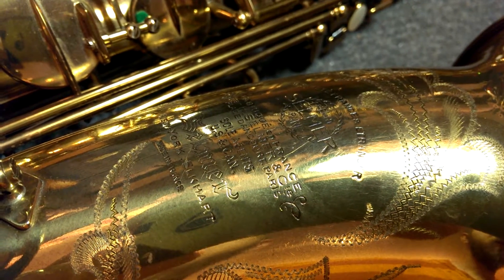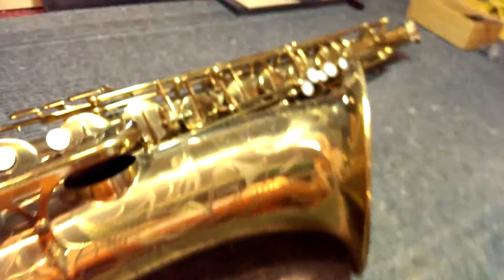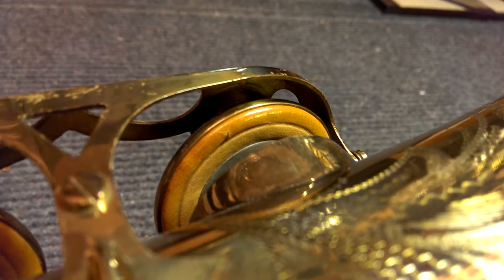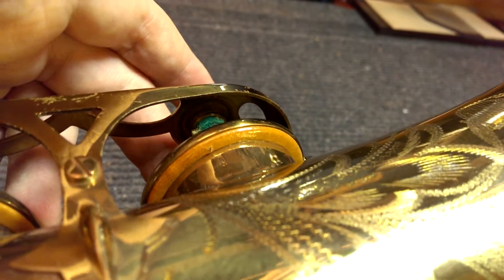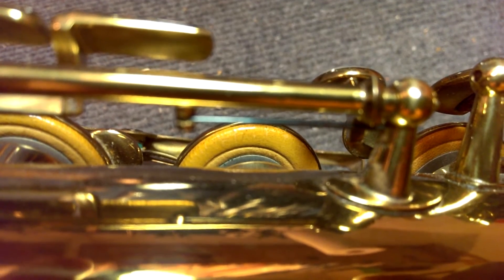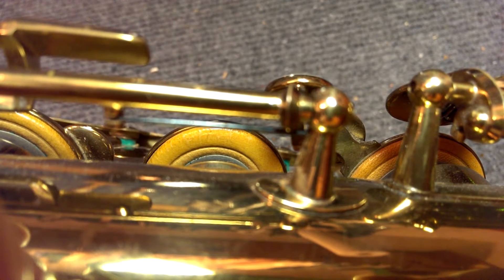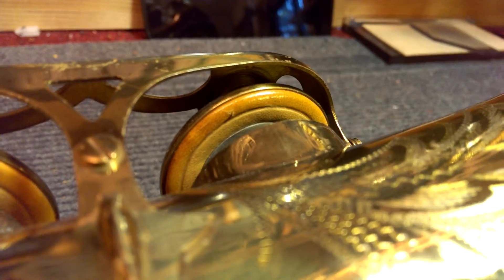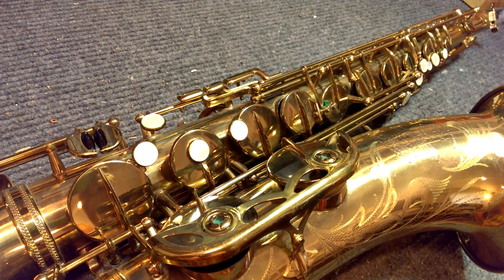Saxophone Repair Topic: Finish: Original Lacquer Overspray on Vintage Selmers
Saxophone repairman Matt Stohrer of gets "bout it" and uses two colons in the title of a new sub-series of his Saxophone Repair Topic videos, which over time will attempt to catalog examples of the different finishes and re-finishes you may see in your life saxophonic.  This first video deals with the rather esoteric telltale of some of the original lacquer AND original pads vintage Selmer: the lacquer overspray on the pads.

For more on this topic and to see some photographic examples of not only the overspray on the pads, but the shadows left by the key arms on the body, see this erudite article written by Matt